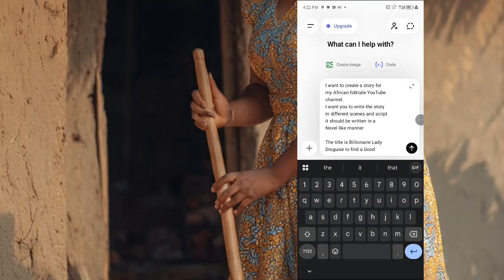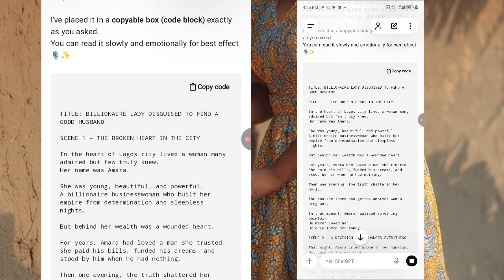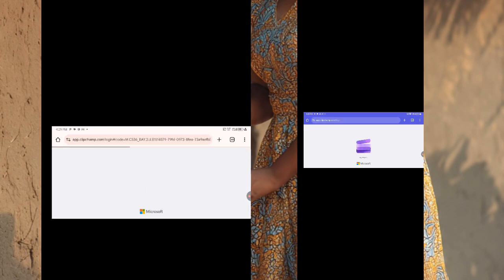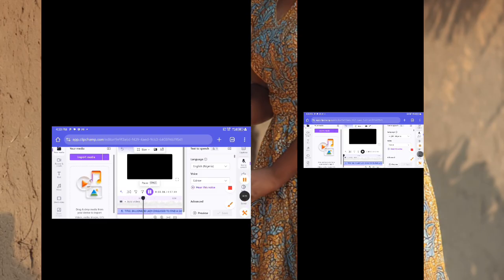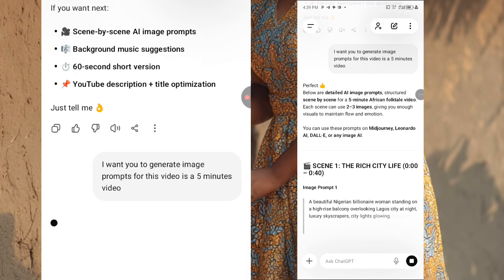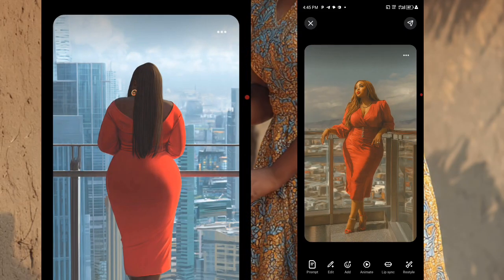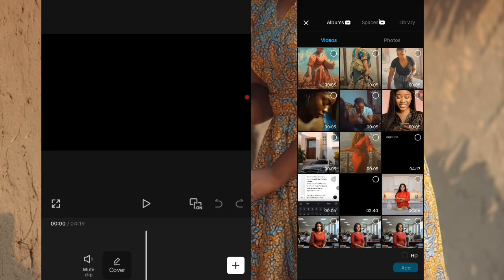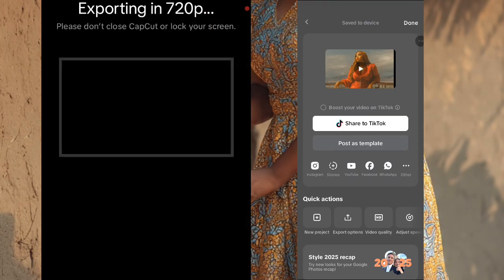How To Create African Folktales Stories With FREE Tools (Step-by-Step)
Do you want to create African folktales stories without writing stress or expensive tools?
In this video, I show you how to create African folktales stories using FREE AI tools, step by step — even if you are a complete beginner.
You’ll learn how to: ✔ Generate powerful African folktale story ideas
✔ Write engaging stories using free AI tools
✔ Create stories perfect for YouTube, TikTok, Facebook, and storytelling channels
✔ Turn African culture and traditions into viral story content
✔ Create faceless storytelling videos with ease
This method works perfectly for: • African folktale YouTube channels
• Storytelling content creators
• Beginners who want to start content creation for free
No paid tools. No complicated process. Just simple, free AI tools anyone can use.
👉 Watch till the end so you don’t miss the most important tips that can help your stories go viral.